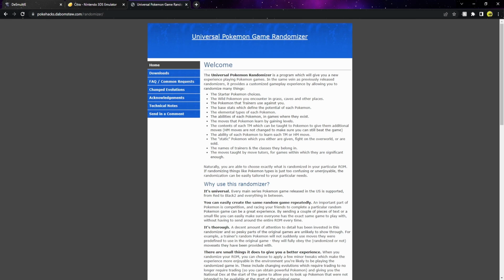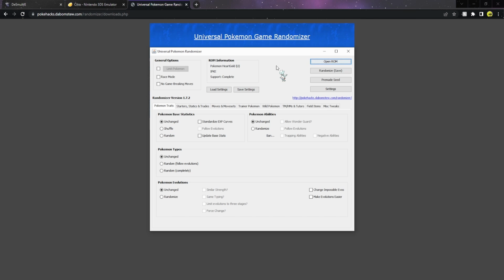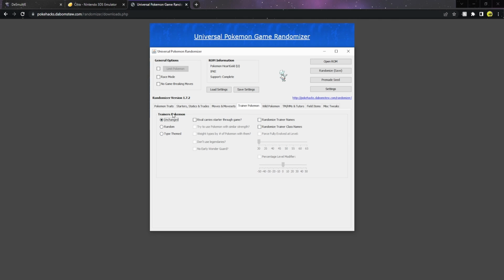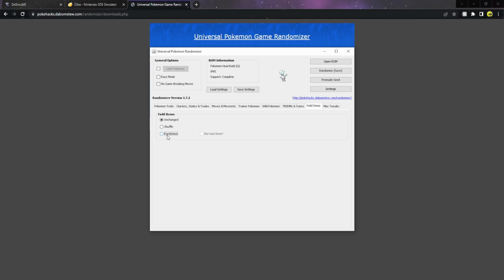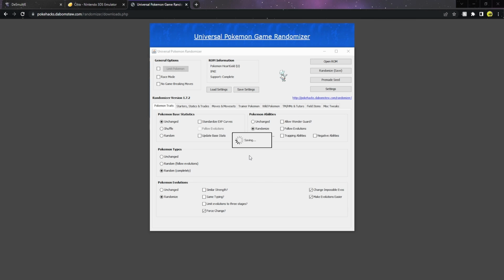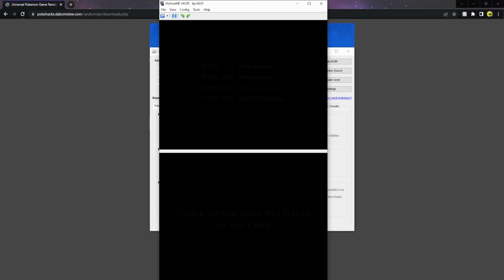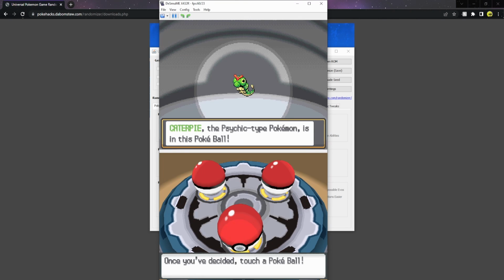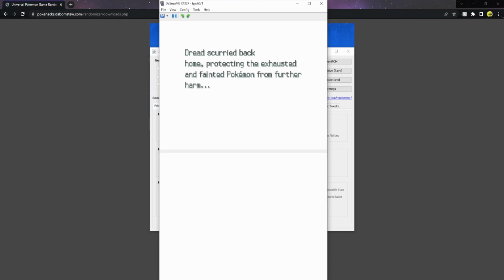How To Randomize Your Pokémon Games